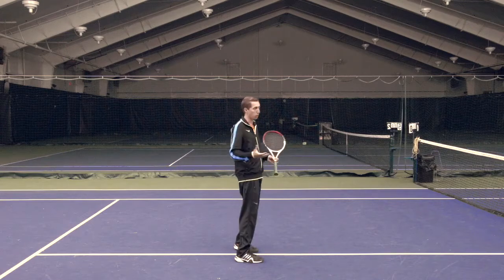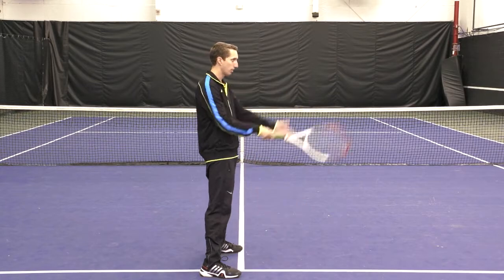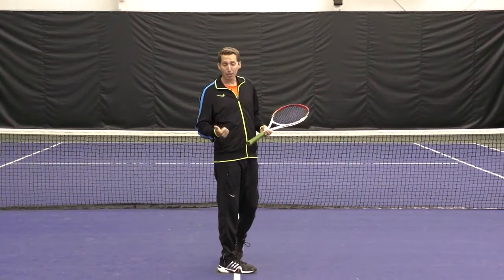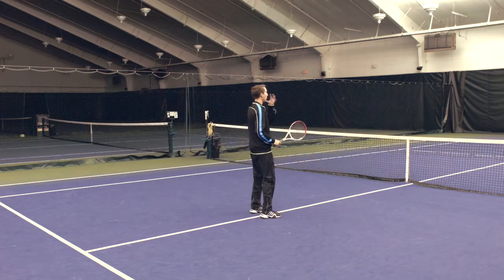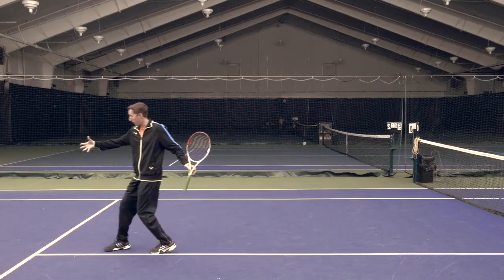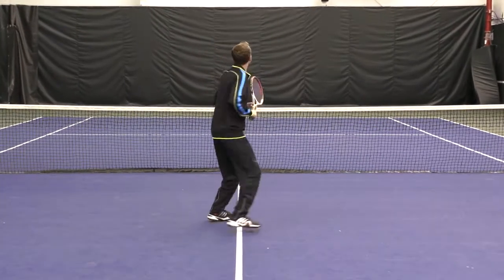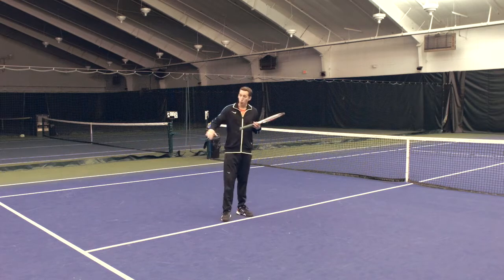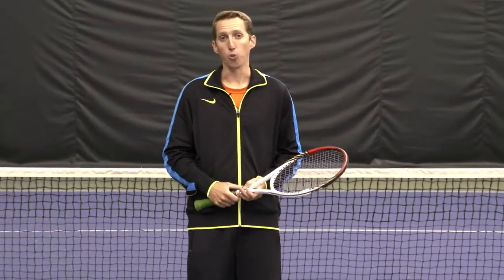overheads3 Crossover and Shuffle